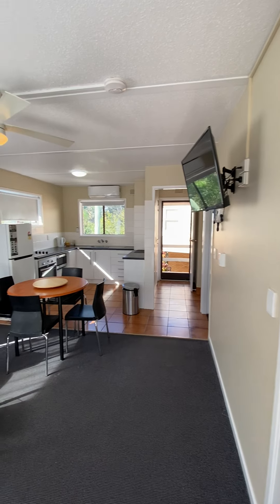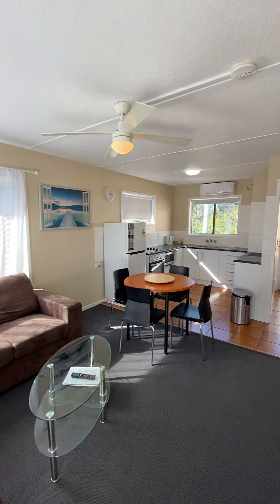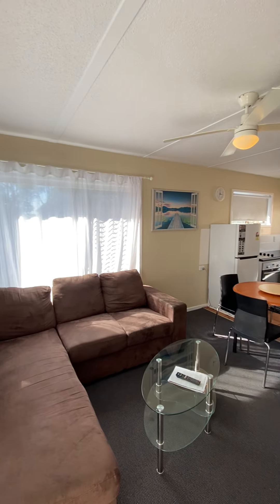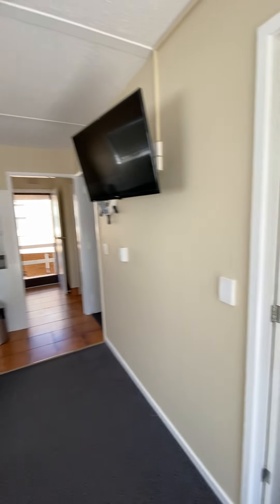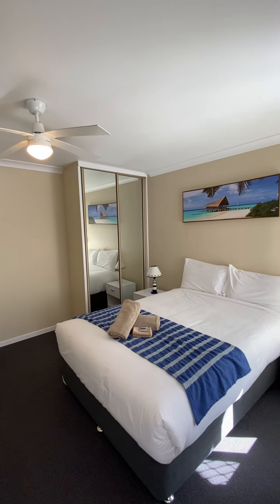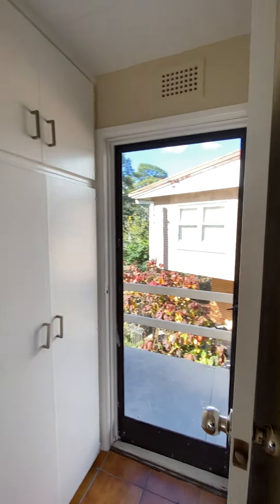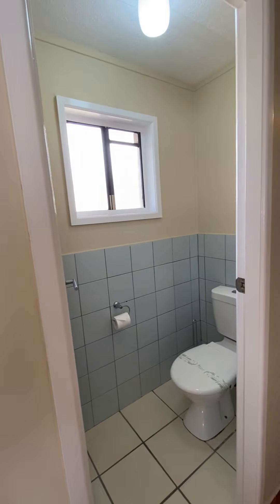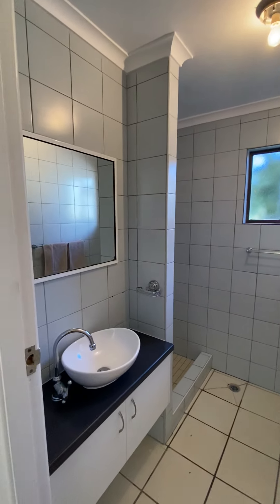2/480 Esplanade, Urangan